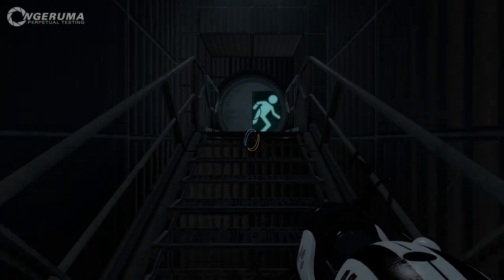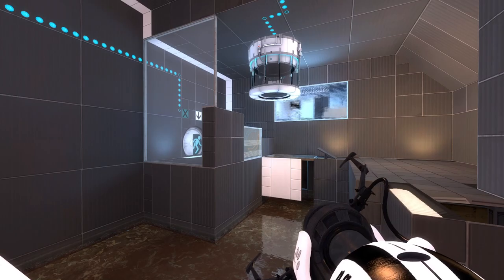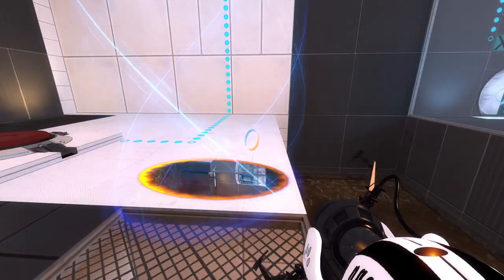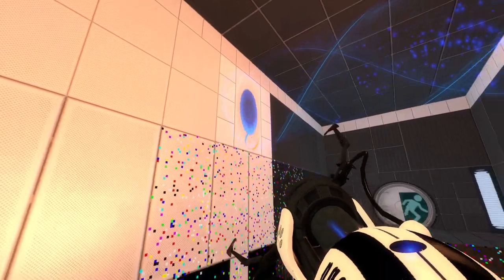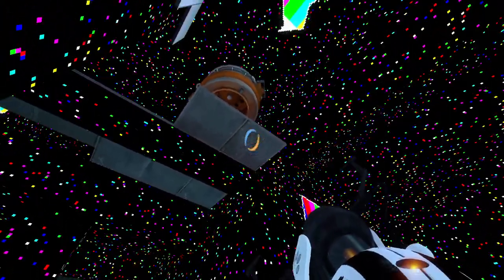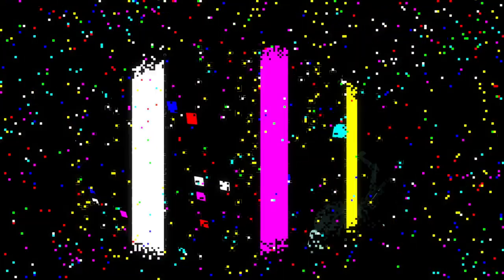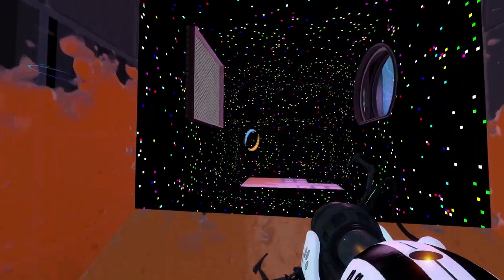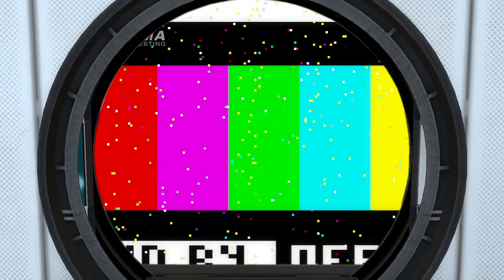"OFF-AIR" | Perpetual Testing #264 | Portal 2 Community Maps & Mods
“OFF-AIR”
By connibun AKA terrified of ice cream

Portal 2 Community Maps & Mods - Halloween 2022

It’s TV’s spooky themed special episode night once again.
So ignore that treehouse of horror rerun and why not explore a chamber where not everything may be as “normal” as it first appears.

Map: “OFF-AIR” by connibun AKA terrified of ice cream

More maps by connibun AKA terrified of ice cream

Go Team Venture!